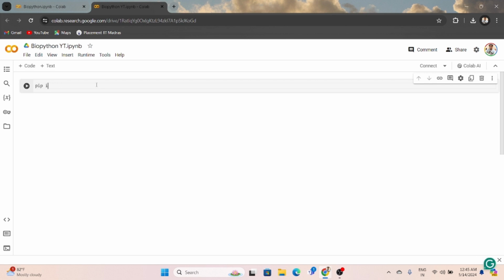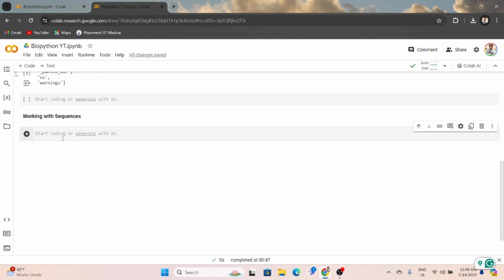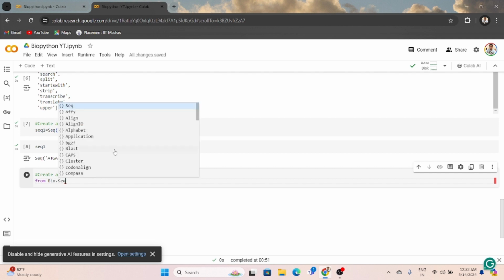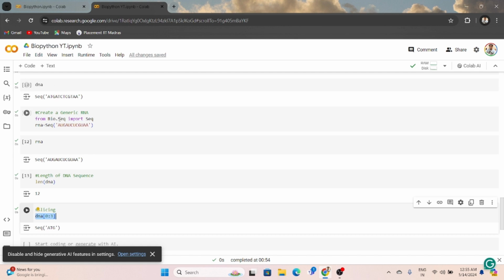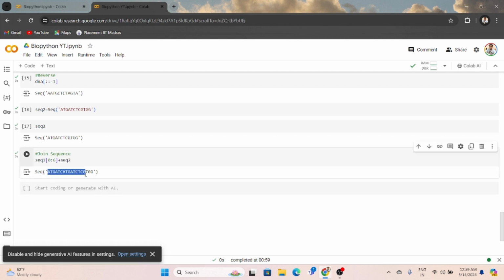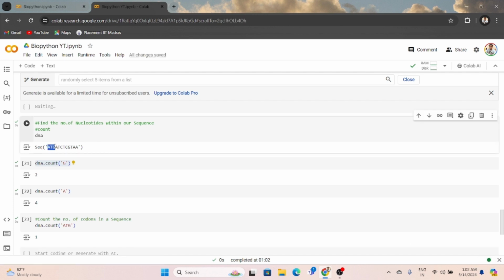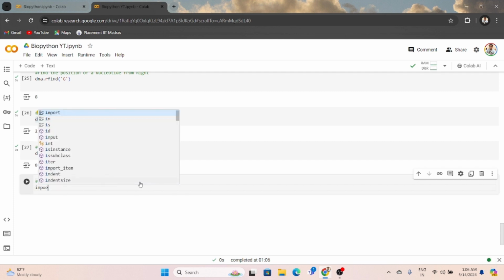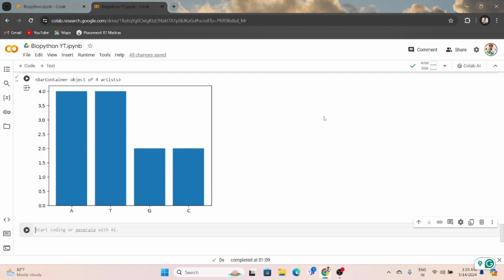Biopython Lecture Series 1 || GATE || CSIR || IIT JAM || DBT || AIIMS || JGEEBILS || GPAT || GATB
3. Special Topics in Biotechnology

This video covers the basics of biopython. This topic is important for all national level competitive exams like GATE BT, GATE XL, JAM BT, CSIR NET, DBT-JRF, BET etc.